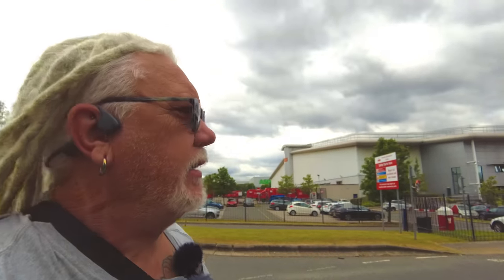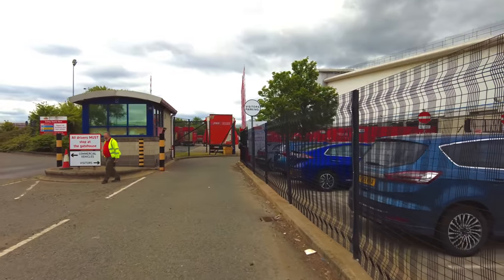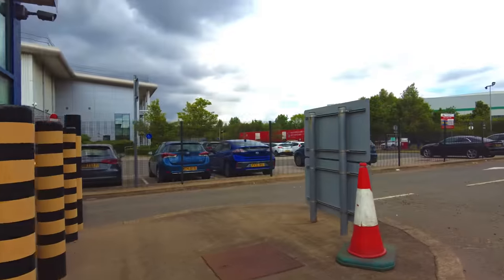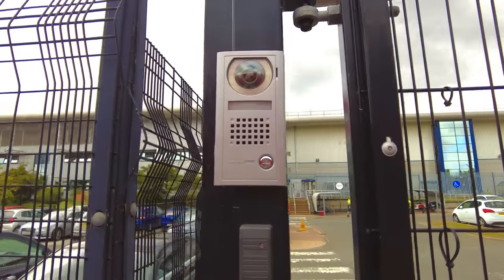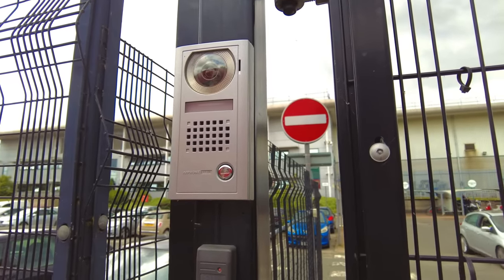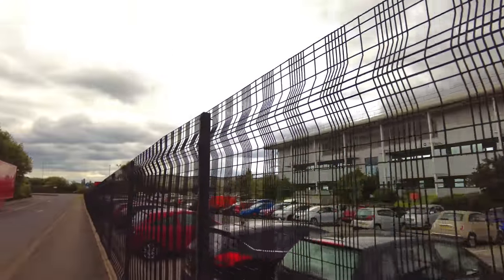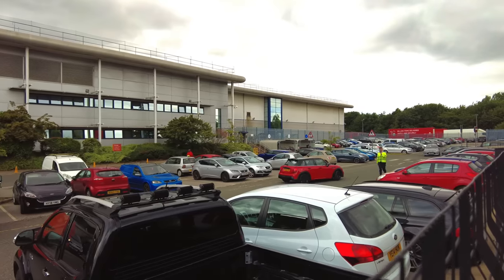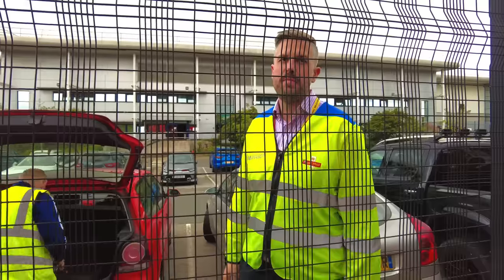You're Not Coming On Site, I Don't Want To, Your Not Coming On Site, But I Don't Want To DJI Mini 2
For some reason I could no convince Royal Mail That I didn't want to come on site. Some people just do not listen